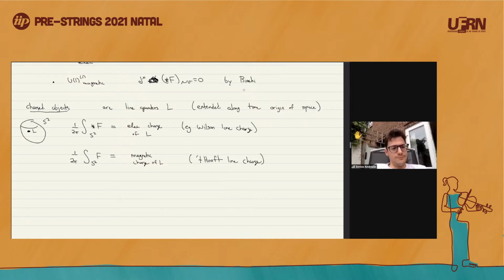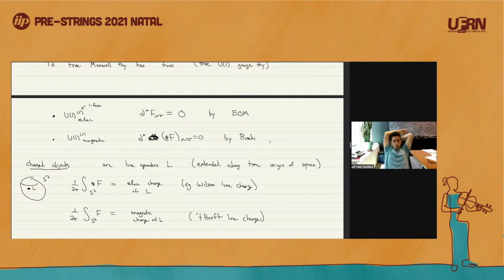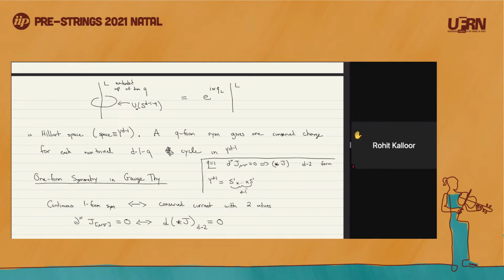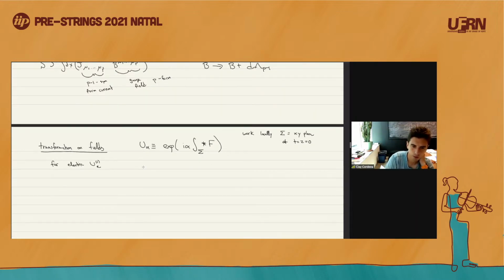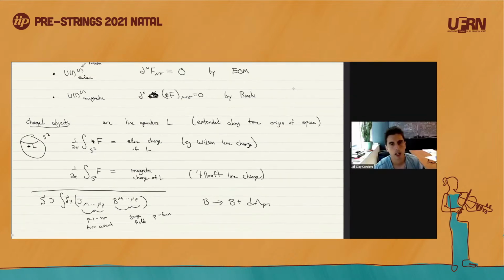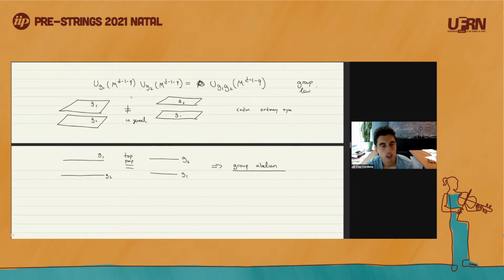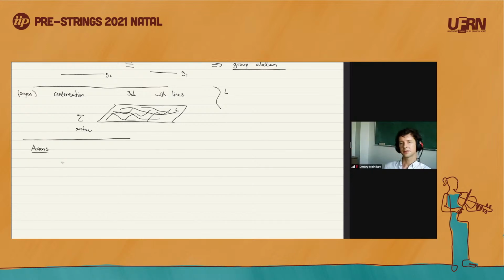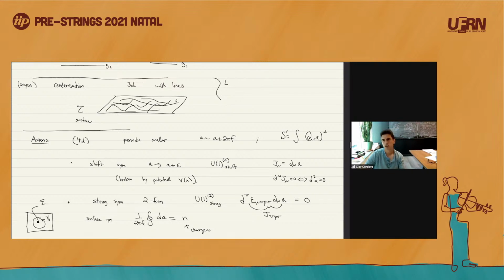Clay Cordova - Symmetries and Anomalies. Discussion session